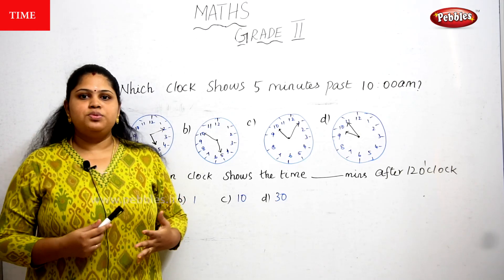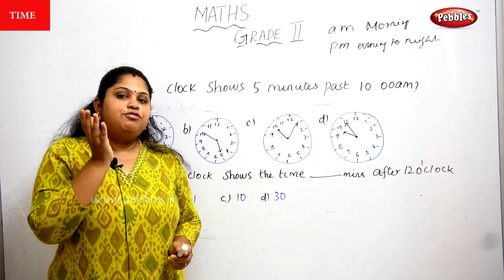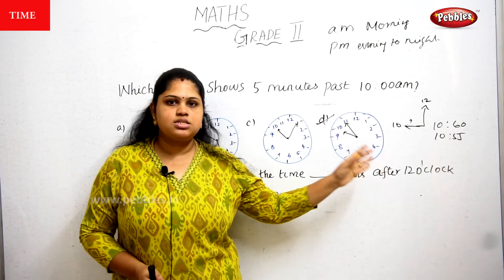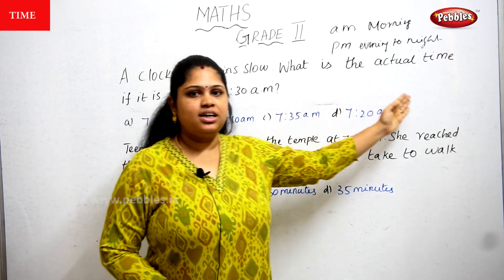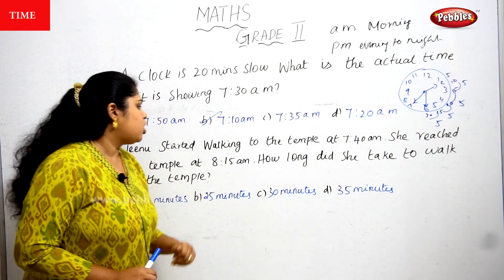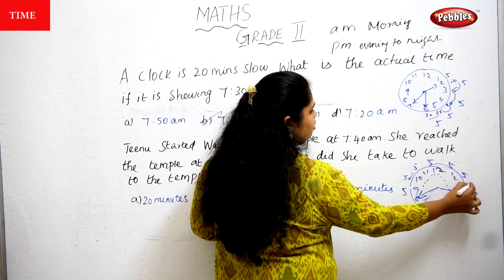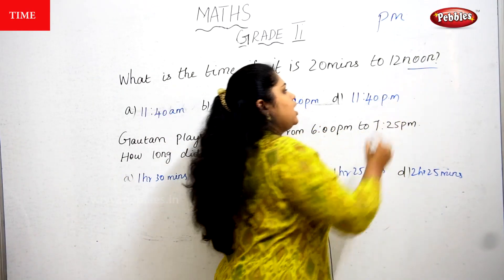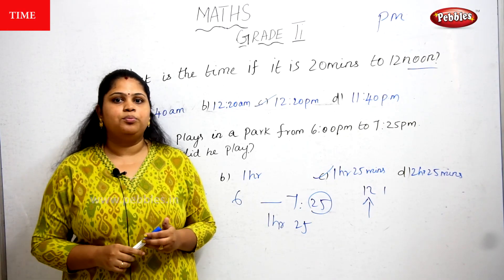2nd Std CBSE Maths Syllabus - Time - 2 | Cbse NCERT 2 std Maths | 2nd Maths CBSE I Epi 23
2nd Std CBSE Maths Syllabus - Time - 2 | Cbse NCERT 2 std Maths | 2nd Maths CBSE I Epi 23